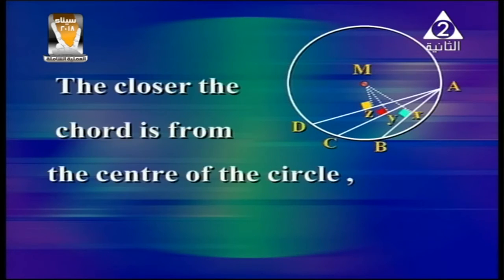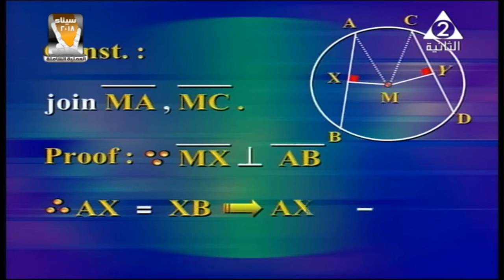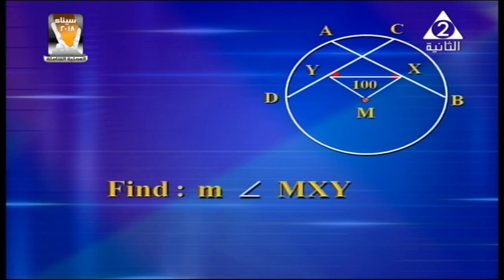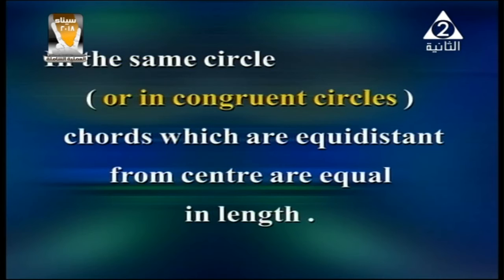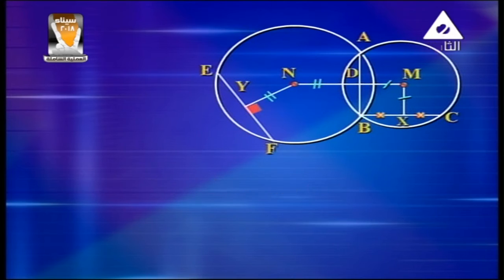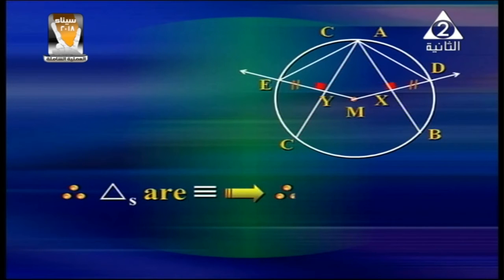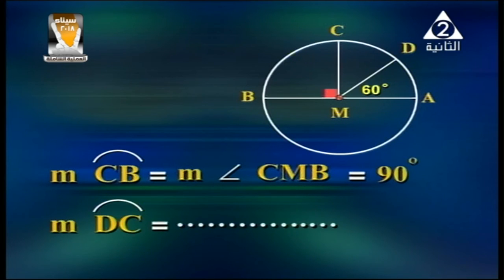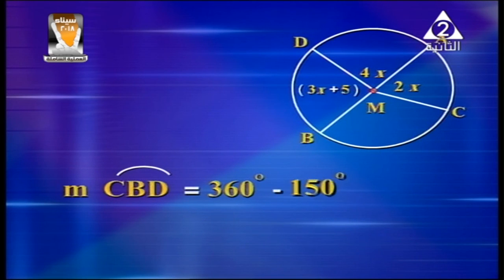25-02-2018 رياضة لغات 3 إعدادي